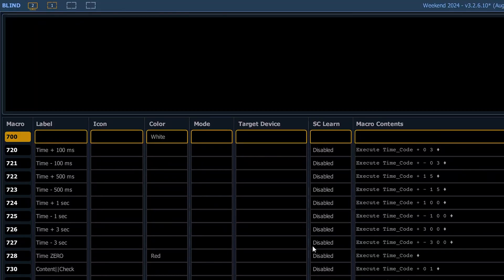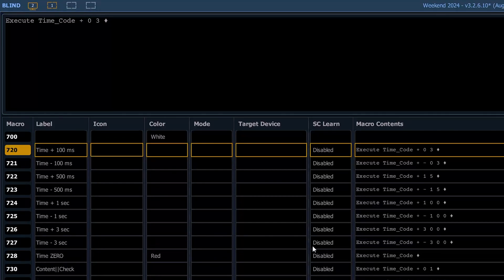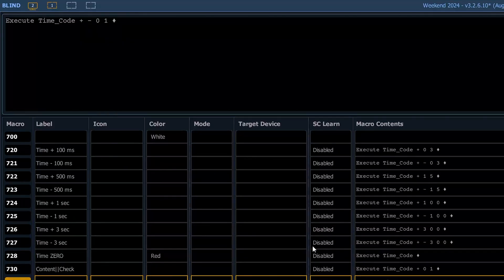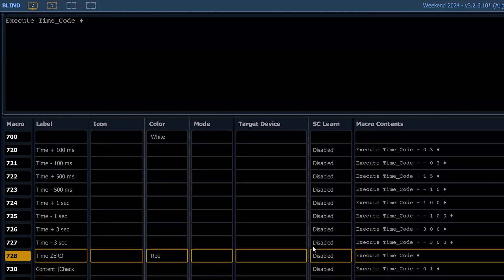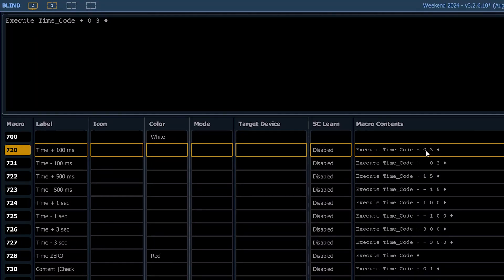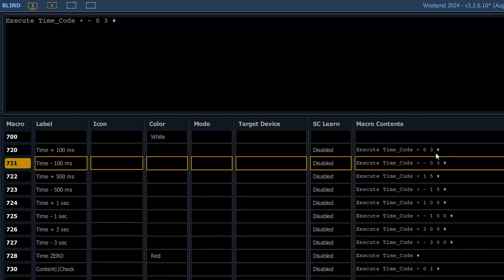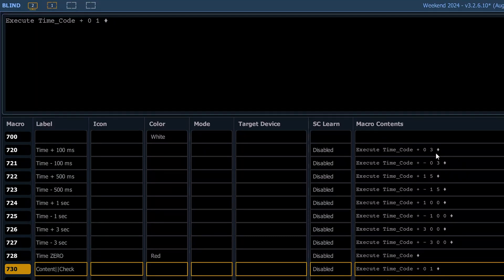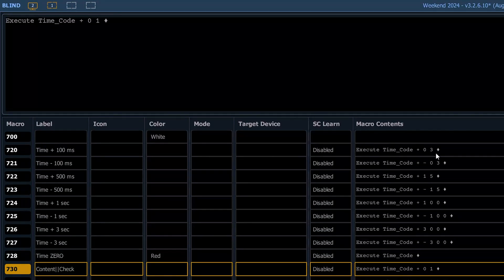EOS Macros for Timecode Adjustments (Macro Monday #5)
In this new series, Macro Monday, we go through some of the macros I have in one of my house of worship base show files on the ETC EOS 3.2 Lighting Console.

In this installment, I cover macros for adjusting timecode for SMPTE LTC & MTC driven shows. This also works for internal timecode shows.

This channel provides UNOFFICIAL education and training on the ETC EOS Lighting Software and Consoles, including Nomad, Apex 10, and ETC Ion XE.